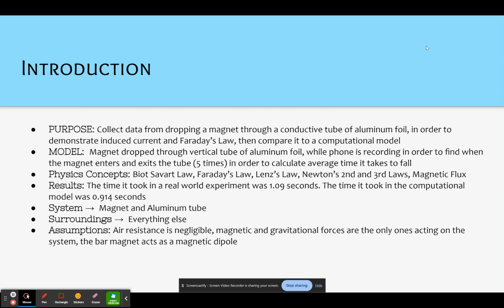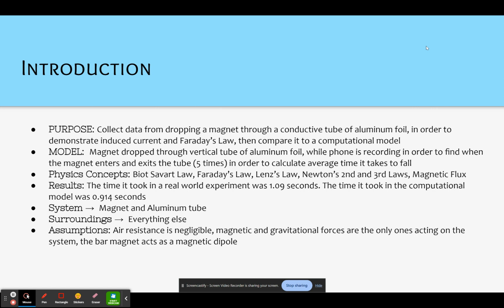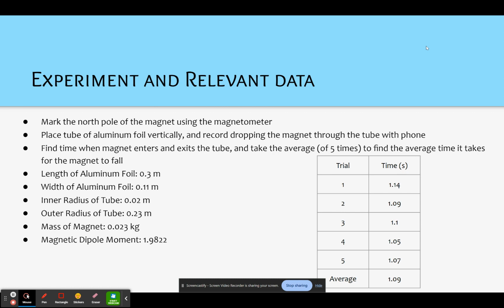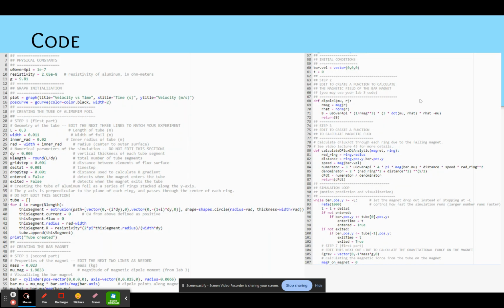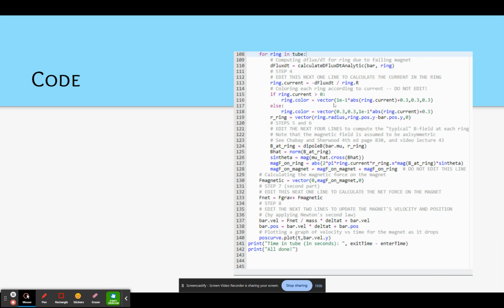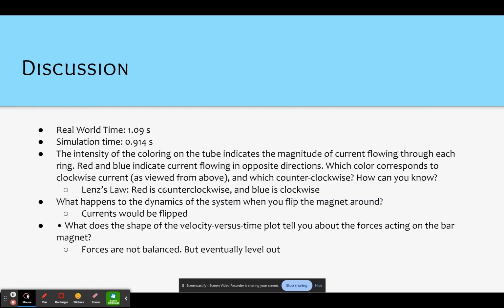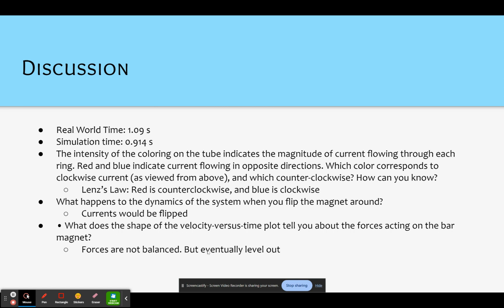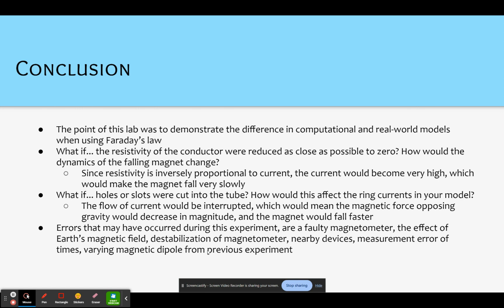Phys 2212 Lab 5